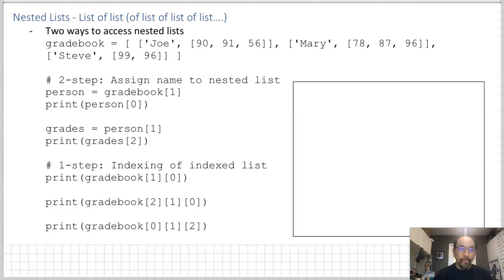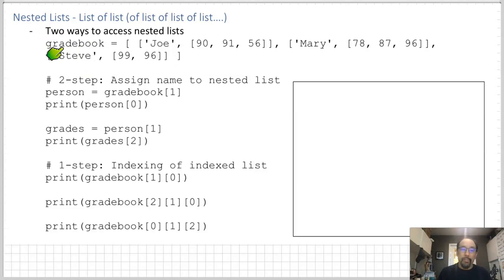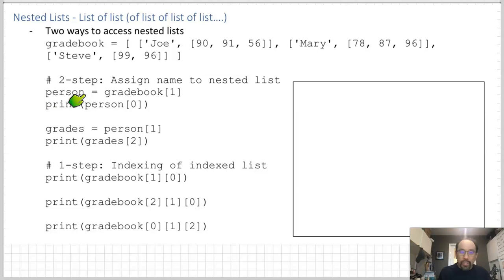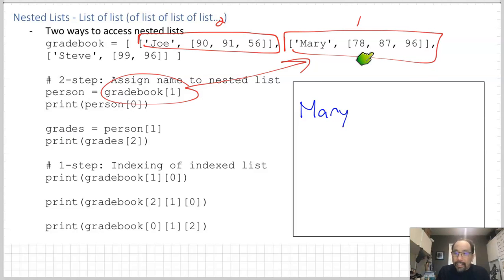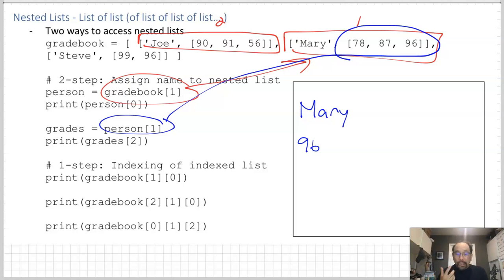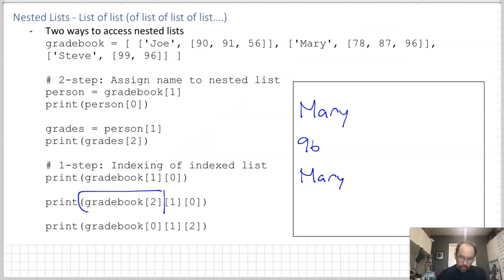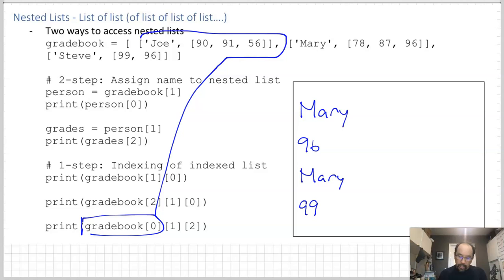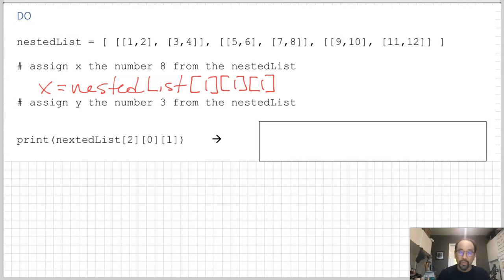Python Ch10 Part 6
Python Lists - Nested Lists (based on Runestone)